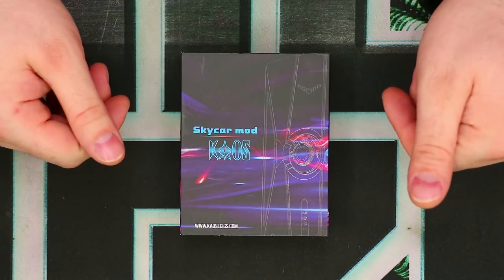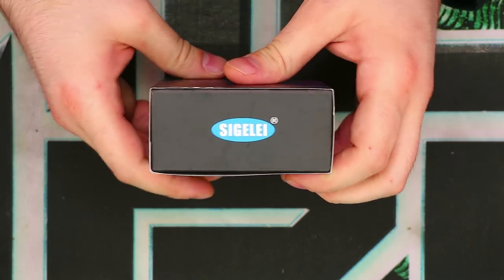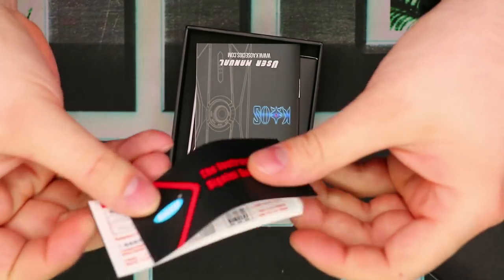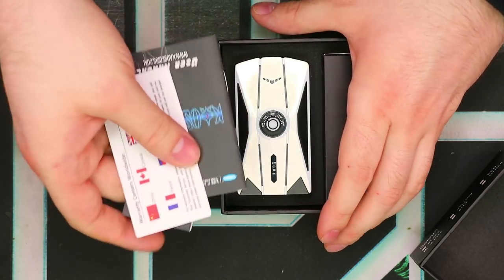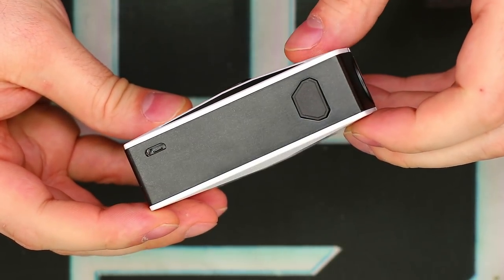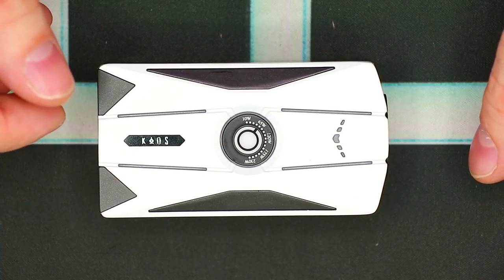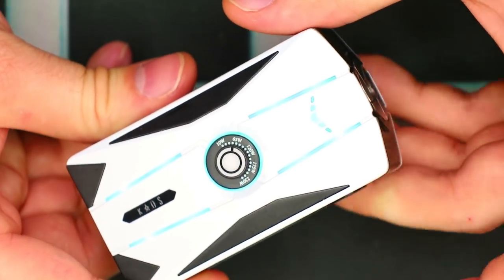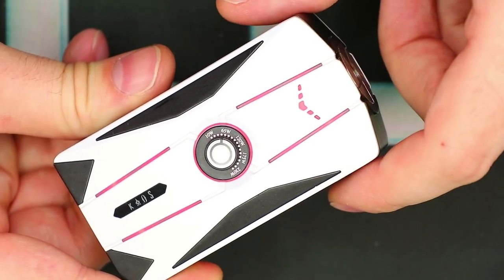Sigelei Kaos Skycar Mod - NO SCREEN, NO PROBLEM!!